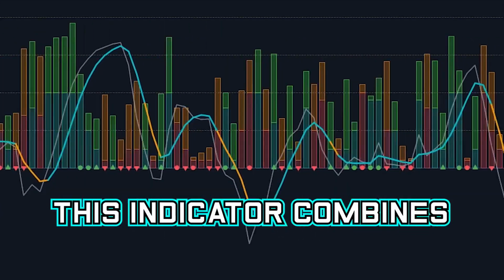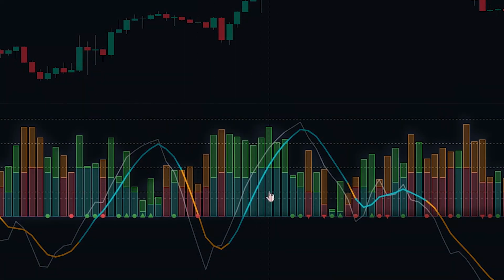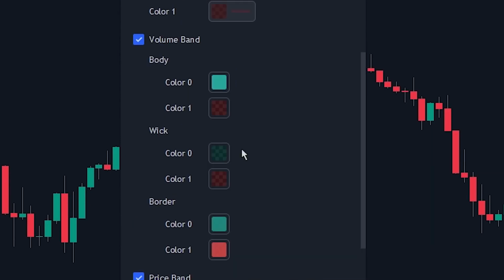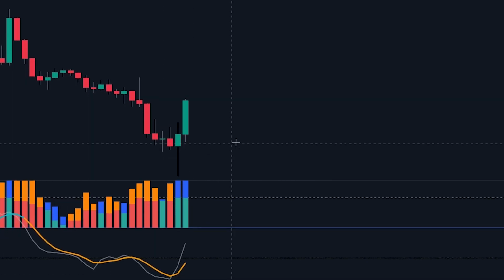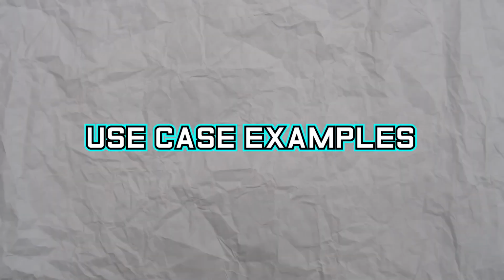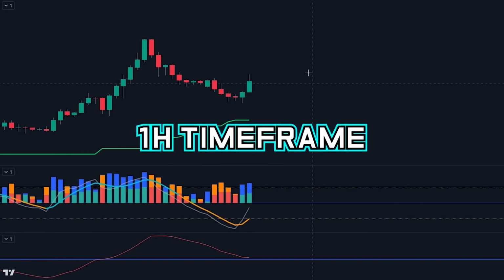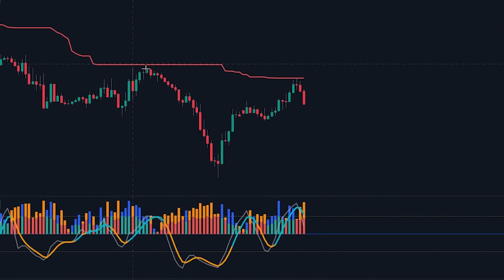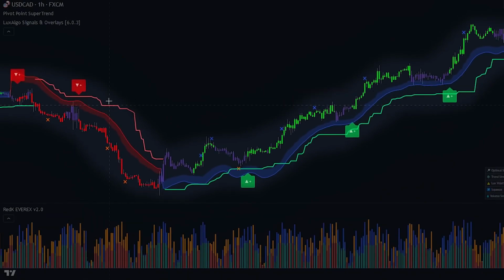The Secret Wyckoff Indicator To Perfectly Analyze Volume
In this video we cover a Wyckoff indicator that can be used on TradingView to easily help your technical analysis experience. The Wyckoff Method is a technical analysis approach that can help investors decide what stocks to buy and when to buy them.  The four phases of the market cycle are accumulation, markup, distribution, and markdown.

Switch stats is the best channel for learning profitable 1 minute, 3 minute, 5 minute. 15 minute and 30 minute scalping strategies! We always try to keep the video as short as possible and enjoy sharing the best trading and scalping strategies for free.